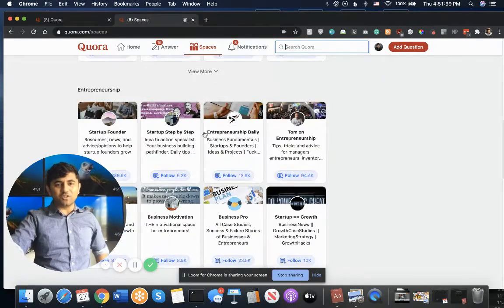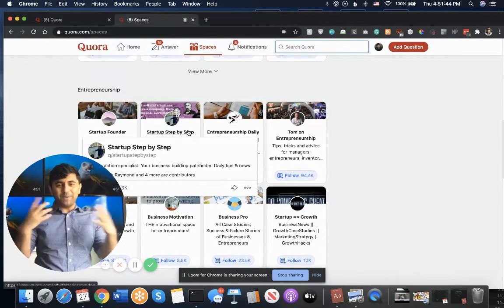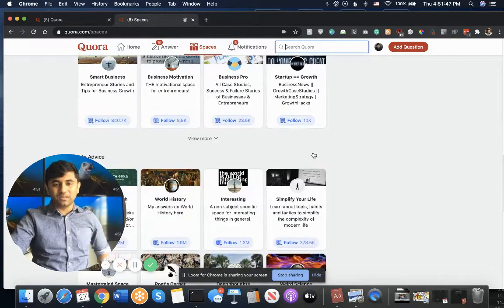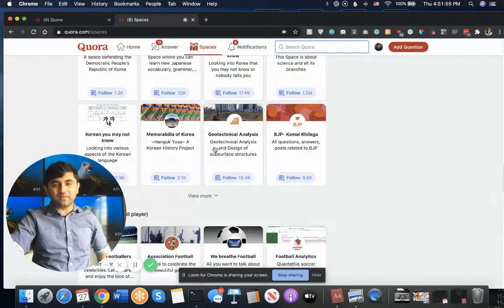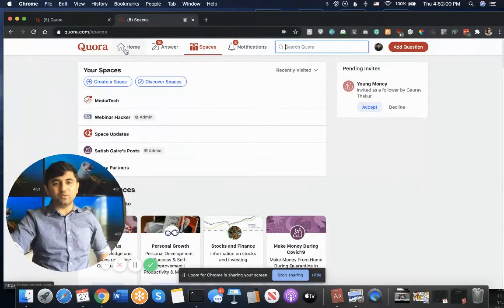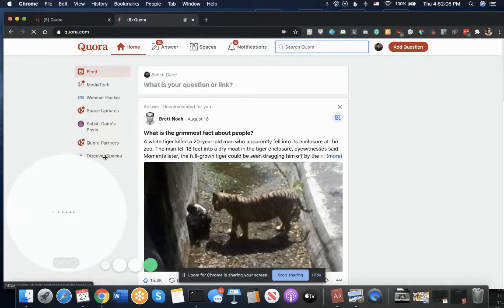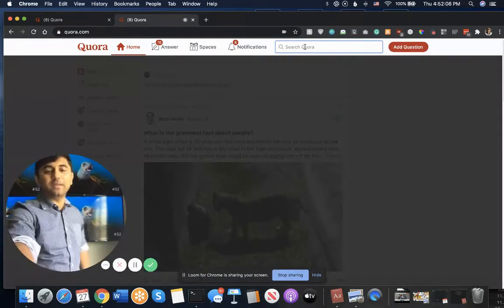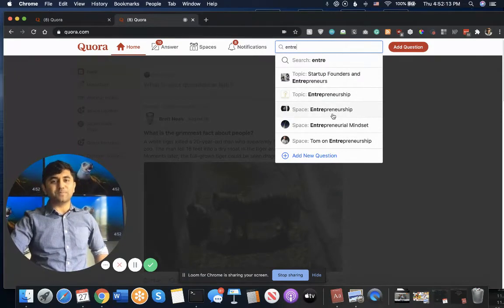How To Generate Leads From Quora? (Lead Generation)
Learn how to generate leads from Quora (Lead Generation)

In this video, I am going to show you how I use quora to generate leads for my businesses. Quora is a website where people ask questions. For example, someone might ask about "is it worth buying the new Honda Accord" or something like that. And if you are an expert on this topic, you can answer the question. With Quora (or what I like to call it Quora marketing), you don't need to do any other type of digital marketing to make it successful when it comes to generating leads.

Of course, you cannot just go on Quora and answer questions and expect to generate leads. There is a method behind it and how to do it properly so that you are generating leads daily. In this video, I am going to show you how to answer questions on Quora properly in order to generate leads.

Buy my book (EvilSalesman Lead Generation: 21 Creative Ways To Generate Leads)

Not only will I teach you how to generate or get leads from Quora, but I will also show you how you can get traffic from Quora to your website or landing pages.

Have questions about lead generation or Quora? Ask me them in the comments below.